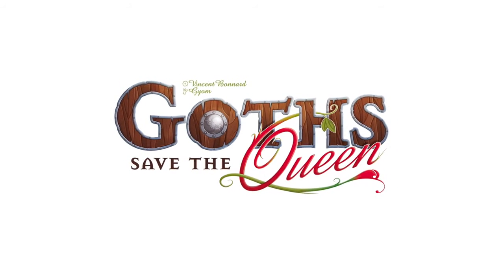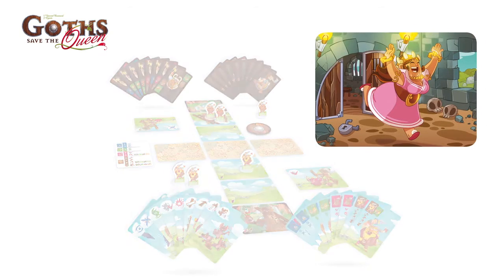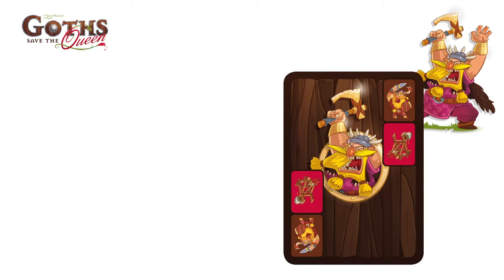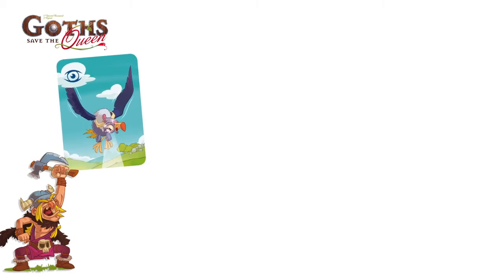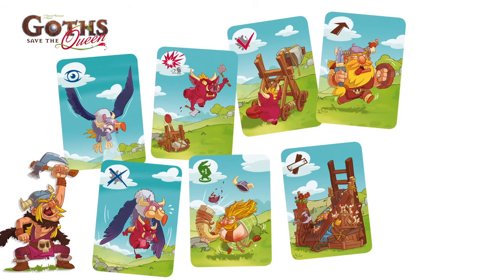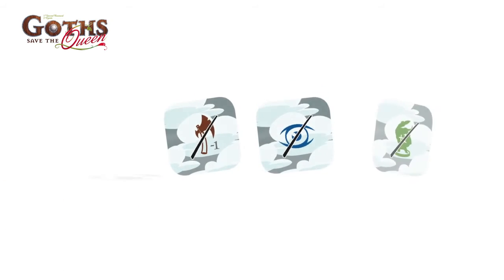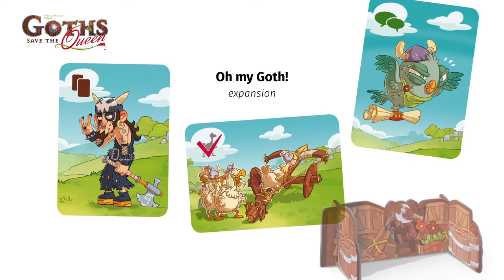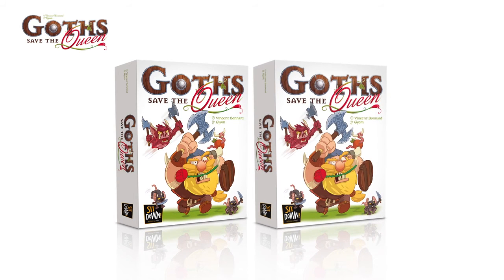Goths Save The Queen, boardgame published by Sit Down! EN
Ostrogoths & Visigoths had kept their rivalries relatively peaceful by marrying the daughter of one clan’s king to the king of the other clan. And everything was fine. Until one day, vile brigands captured the young queen. Forgetting their alliance, the two sovereigns blamed each other for her disappearance, and went to war again, one trying to rescue his daughter, the other trying to rescue his queen. But the methods for communication in those times were not particularly reliable; there was no guarantee that the order issued can be correctly executed on the ground. As a result, the conflict quickly became a bit… chaotic.

Designer: Vincent Bonnard
Artist: Gyom
Age: 10+
Player(s): 2-4
Duration: 20'
Mechanism(s): Double guessing, 2v2
Release date: 2016